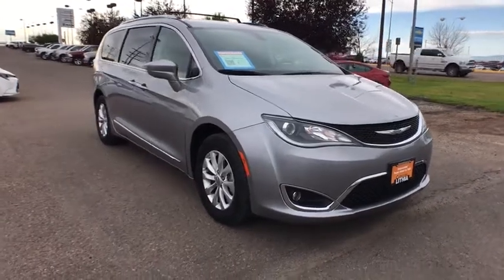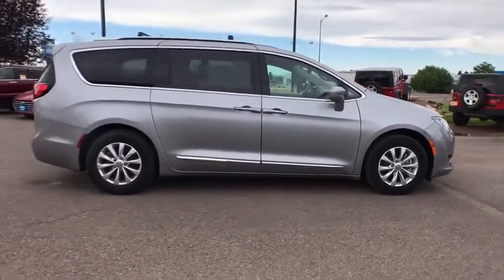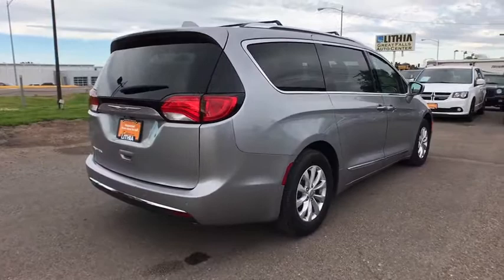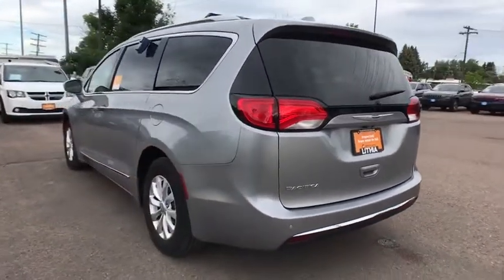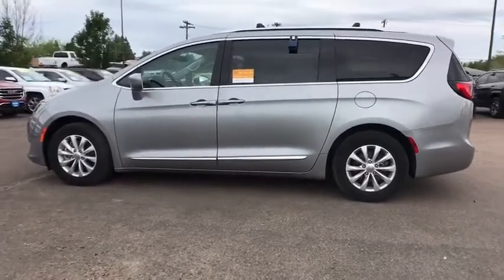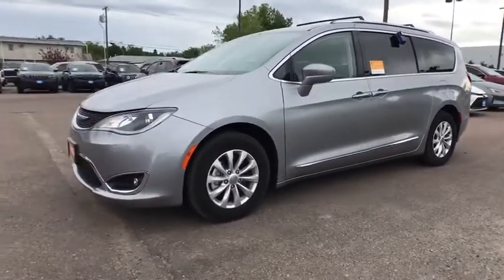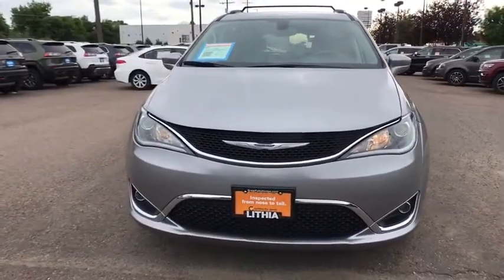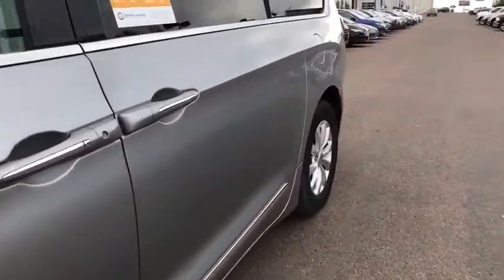2019 Chrysler Pacifica Great Falls, Helena, Havre and Lewistown, ID KR539345A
Used 2019 Chrysler Pacifica available in Great Falls, Idaho at Lithia CDJR Great Falls. Servicing the Helena, Havre and Lewistown, ID area.
2019 Chrysler Pacifica Touring L FWD - Stock#: KR539345A - VIN#: 2C4RC1BGXKR539345

: JUST REPRICED FROM $26700 EPA 28 MPG Hwy/19 MPG City! PRICED TO MOVE $400 below Kelley Blue Book! Chrysler Certified CARFAX 1-Owner. Heated Leather Seats 3rd Row Seat Satellite Radio Back-Up Camera iPod/MP3 Input Rear Air SEE MORE! BUY WITH CONFIDENCE: 7-Year/100000-Mile Powertrain warranty 3-Month/3000-Mile Maximum Care Coverage Rigorous 125-Point Inspection and Reconditioning 24-Hour Towing and Roadside Assistance Some of our pre-owned vehicles may have unrepaired safety recalls. Check vinrcl.safercar.gov/vin/ Carfax Vehicle History Report Car Rental Allowance Lifetime Certified Warranty Upgrades Available Introductory 3-month subscription to SiriusXM Satellite Radio KEY FEATURES INCLUDE: Leather Seats Quad Bucket Seats Power Liftgate Rear Air Heated Driver Seat Onboard Communications System Aluminum Wheels Remote Engine Start Dual Zone A/C Power Fourth Passenger Door Apple CarPlay Rear Spoiler MP3 Player Remote Trunk Release Keyless Entry. OPTION PACKAGES: ENGINE: 3.6L V6 24V VVT UPG I W/ESS (STD) TRANSMISSION: 9-SPEED 948TE AUTOMATIC (STD). EXPERTS ARE SAYING: The ride is comfortable Great Gas Mileage: 28 MPG Hwy. AFFORDABLE: Was $26700. This Pacifica is priced $400 below Kelley Blue Book. OUR OFFERINGS: Lithia Chrysler Jeep Dodge Ram of Great Falls is Cascade Countys premier source for Certified used and quality used cars in Great Falls. Once youve selected your ideal used car speak with us about great rates on car loan & lease plans too! Come visit us at 4025 10th Ave So. in Great Falls Montana to experience Lithia Chrysler Jeep Dodge Ram of Great Falls commitment to sales service and community. Price does not include title license or dealer doc fees. Price contains all applicable dealer incentives and non-limited factory rebates. You may qualify for additional rebates; see dealer for details.